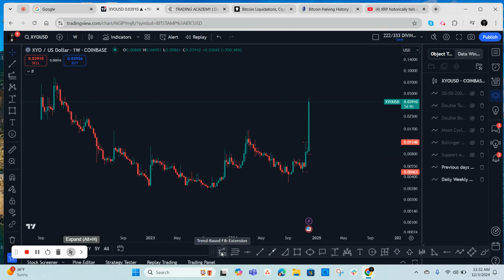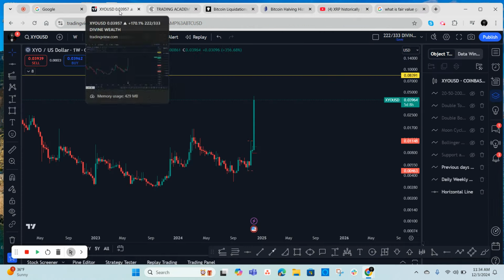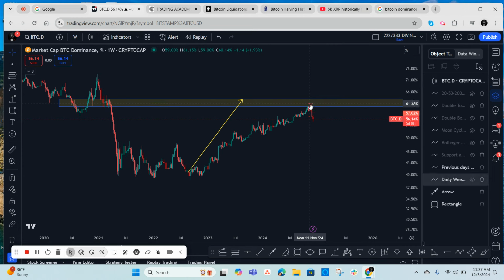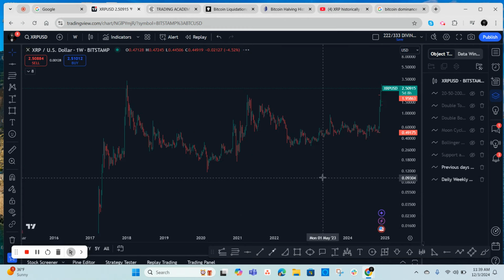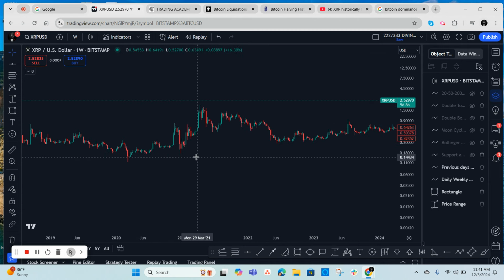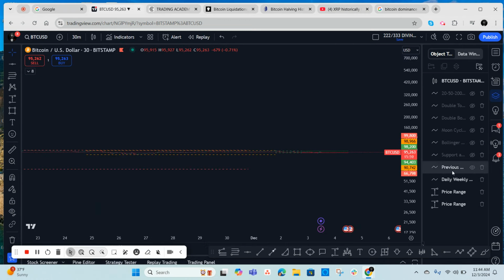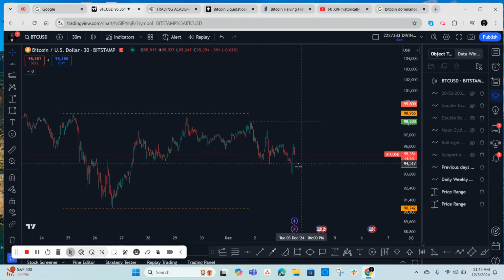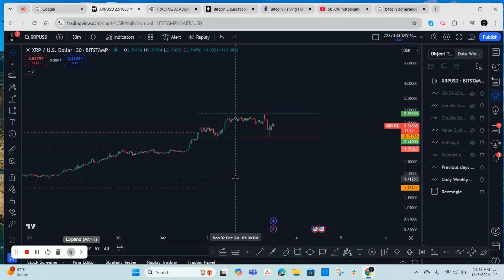XYO, XRP & BITCOIN Price Action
In this video I go over price action and correction levels on a few crypto projects. Also audio cut out when I showed XRP Youtube video briefly.